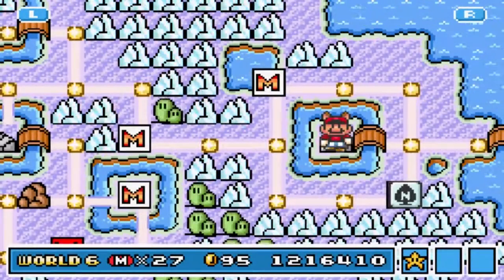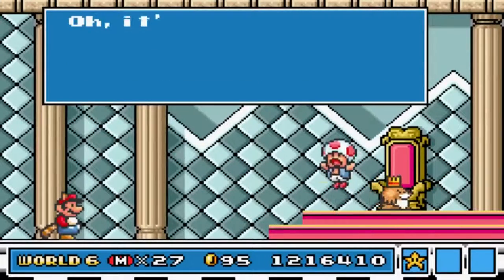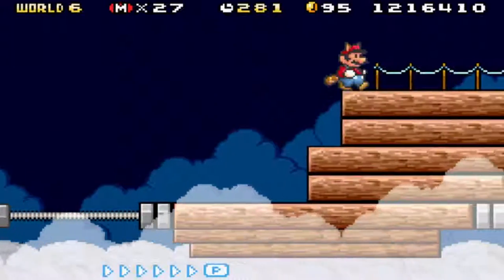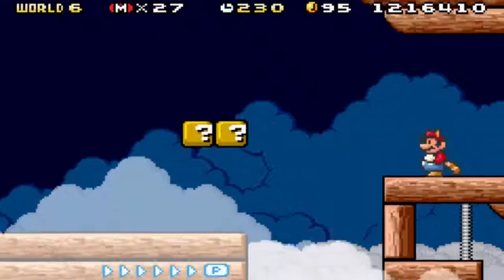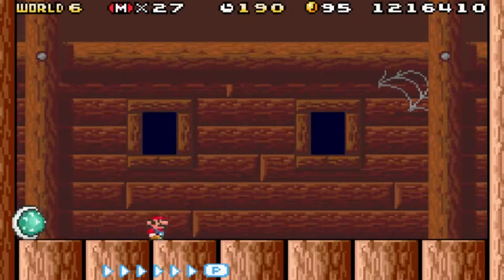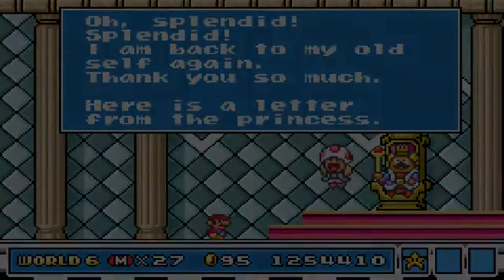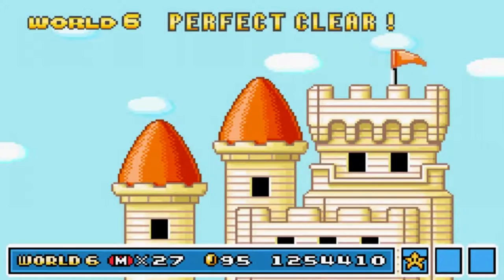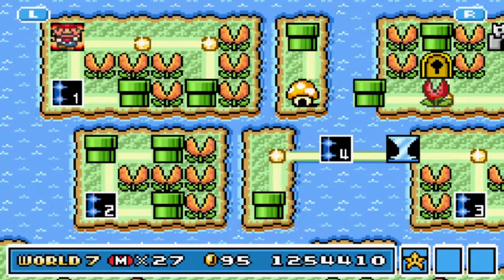Super Mario Bros. 3 (GBA) - Part 18: Easy Airship | GiantGrotle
With this easy Castle/Airship level it's great to go through this after the last Fortress! XD